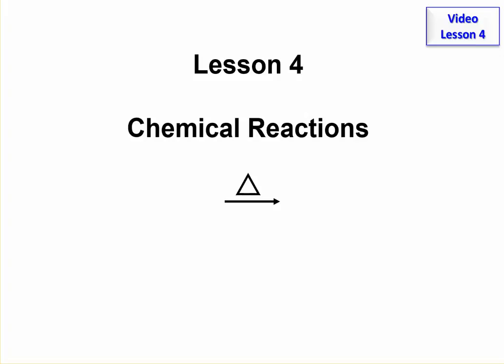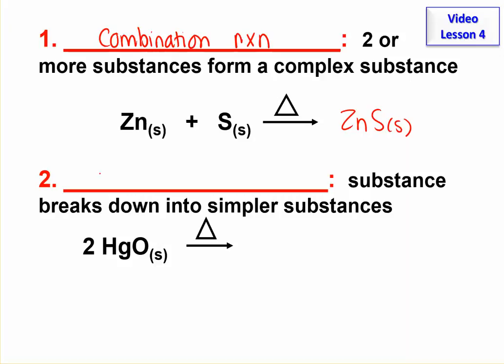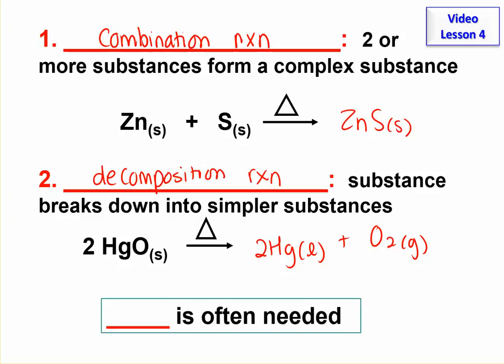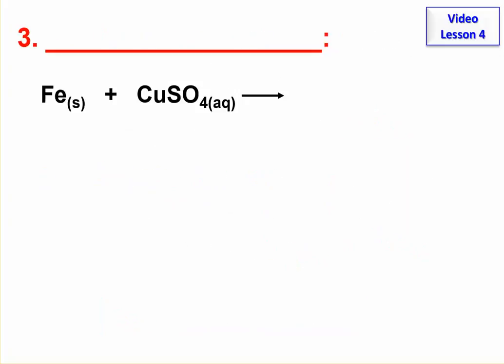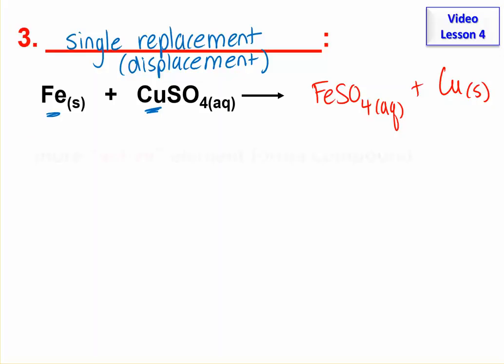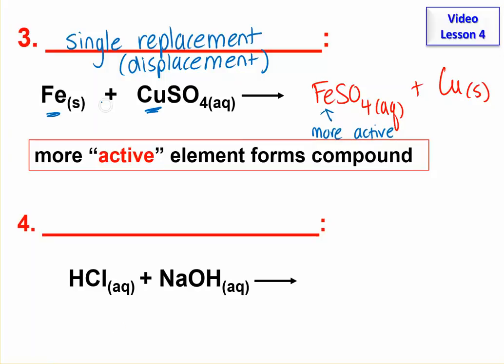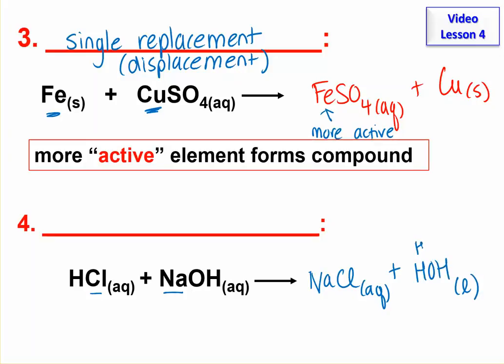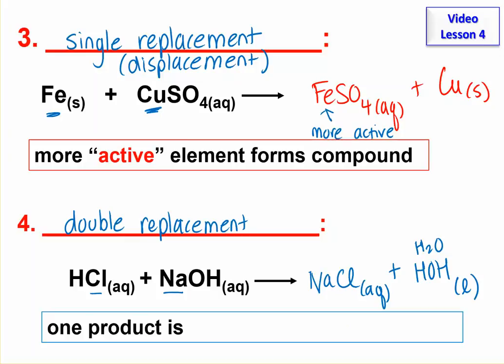lesson 4 pt 1 std rxn types